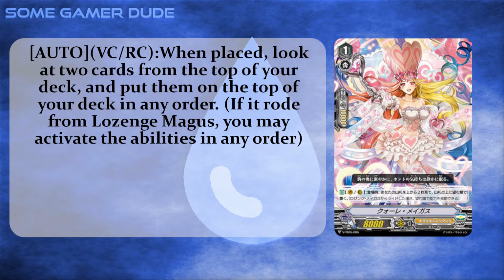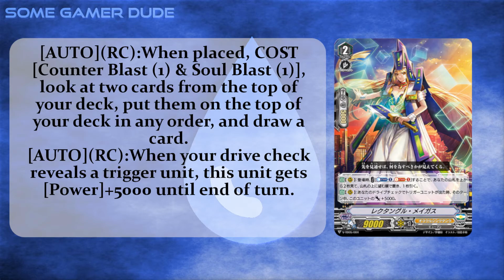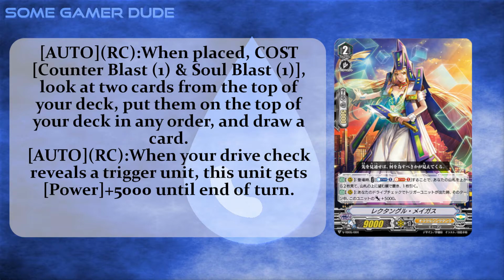Cuore Magus, Rectagonal Magus and Hexagonal Magus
I should look over the rest of the cards too. Maybe when the deck finishes.